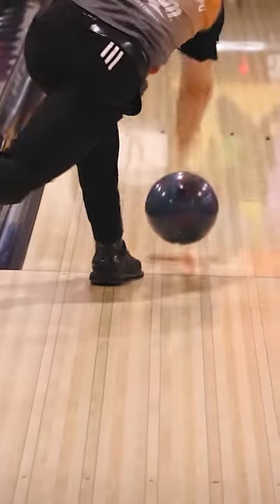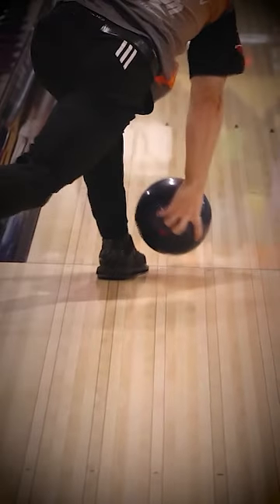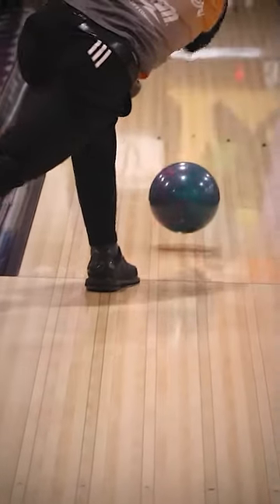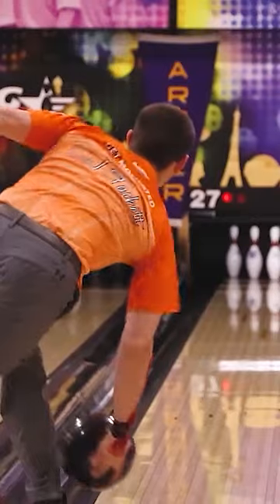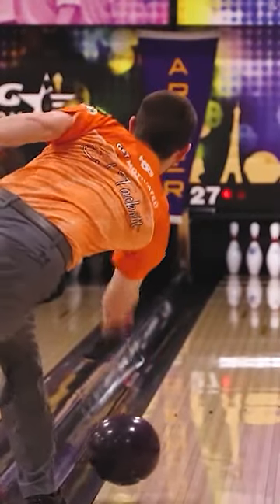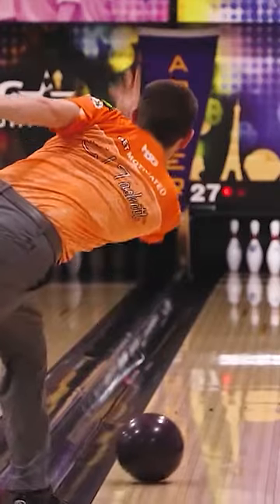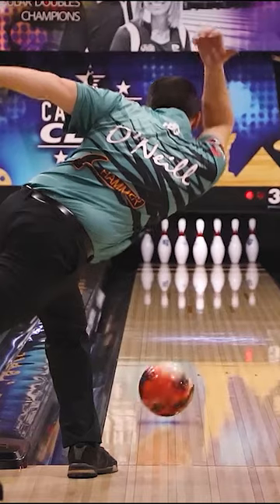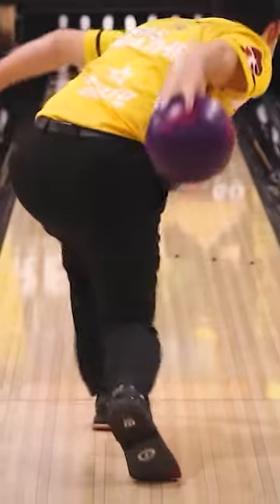How to Hook the Bowling Ball Like the Pros (Explained)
If you want to hook a bowling ball like a professional is not that hard once we break it down into 4 simple things

First, look at the hand position at the start of the release, notice that the hand is right behind the ball and it is not on the side or above the ball. It is right behind.

Second, from that point the hand starts to turn around to create the axis rotation to hook the ball and notice that the movement is made with their hand and it's not made with their elbow as it is the most common mistake people make.

Third, notice that the thumb comes out of the ball first in a split second and later they use their 2 middle fingers to grab and pull the ball in which case the faster you do this the more revolutions you will create.

And last but not least, notice that the follow-through is always the same to hit their target. Most people try to hook the ball with their arm, so make sure you practice these 4 things so you can start hooking the ball like the professionals